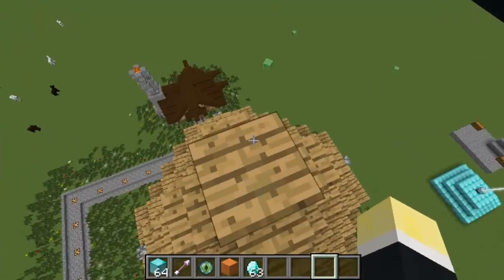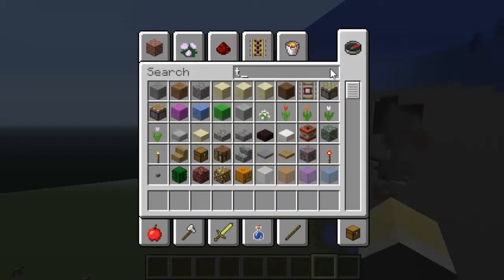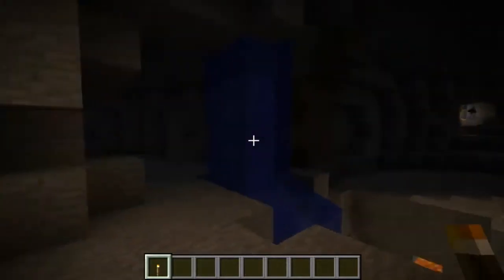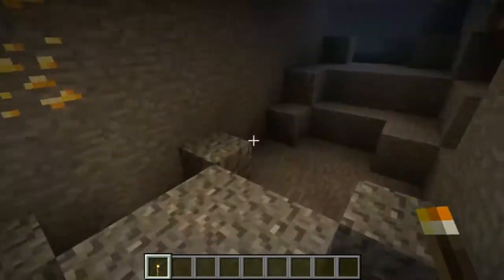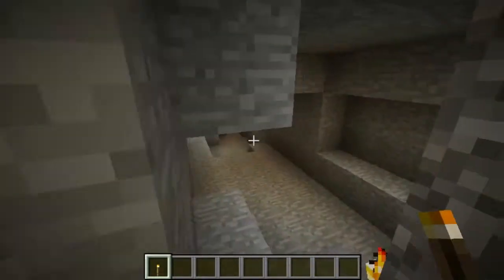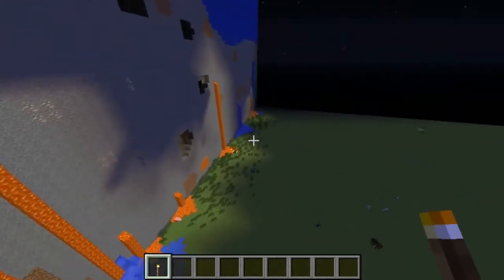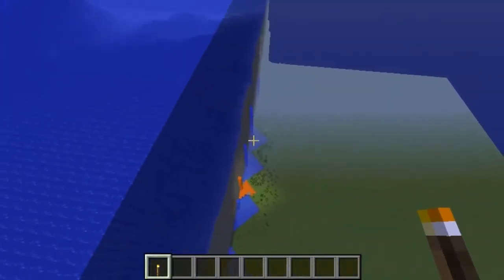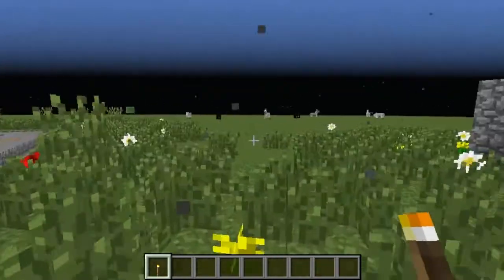Minecraft - What Happened To My World?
A slightly confused Shane here today questioning what has happened to one of my worlds in Minecraft. It's not an important world but I'd like to know what has happened!